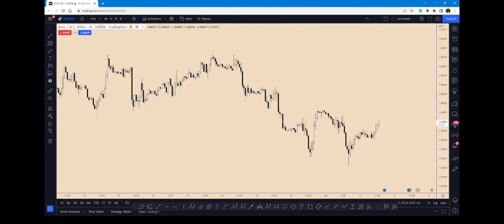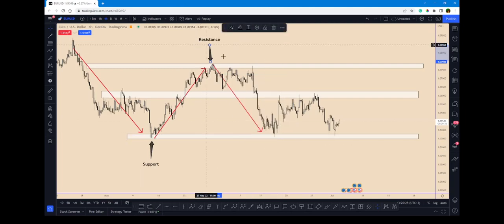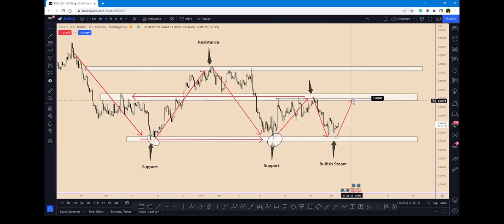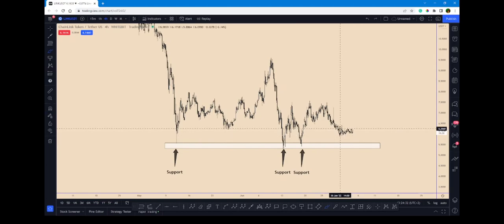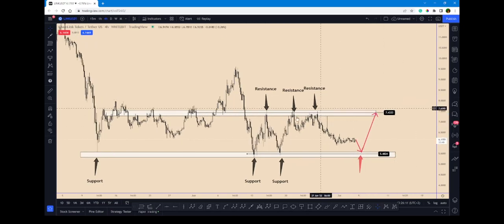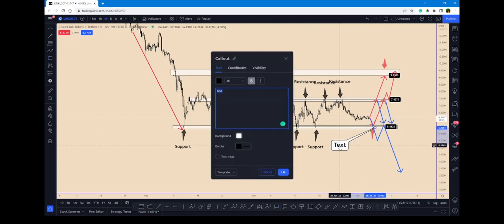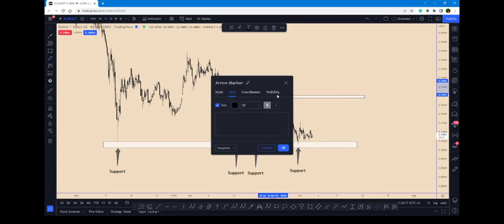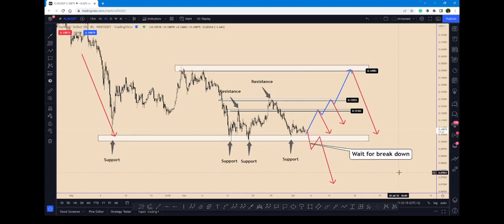The Best Way To Trade The Market Structure Strategy! Used in Forex, Crypto, and Stock Market.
The Best Way To Trade The Market Structure Strategy! An Advanced And Simple Technique For Forex, Crypto, and Stock Market.

In this video, I will show you how you can apply the market structure trading technique. It is an advanced and very simple technique used by traders.
These strategies can be used in Forex, Crypto, and Stock Market.
The strategy will be explained in real-time examples.

Analyses are done on WhiteBIT Crypto Exchange.